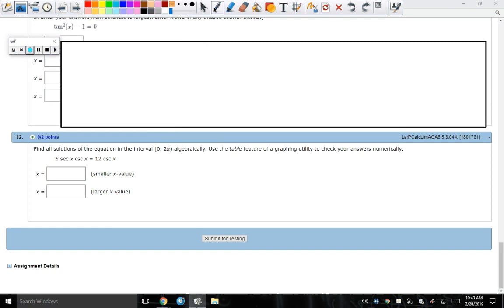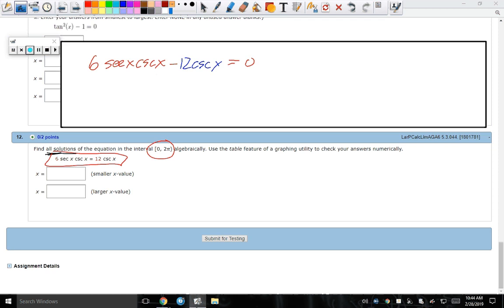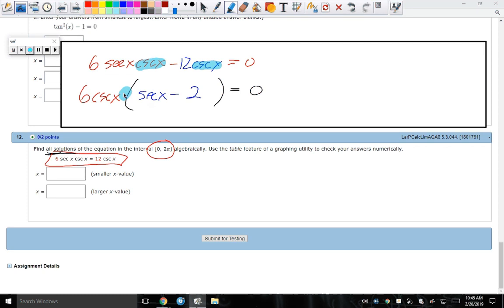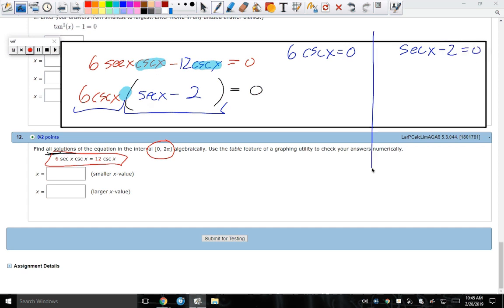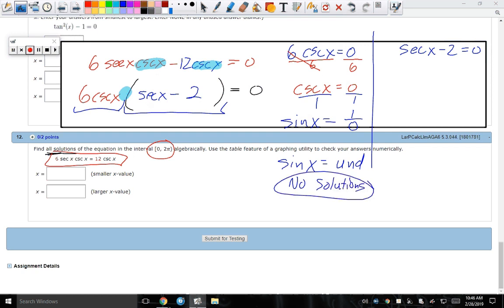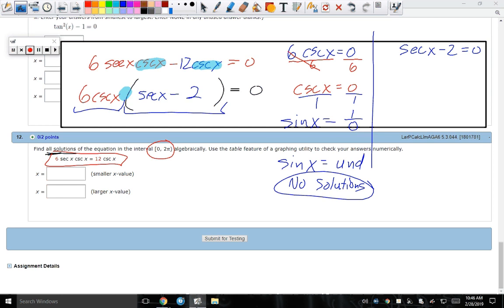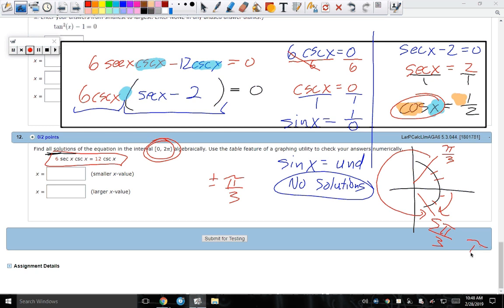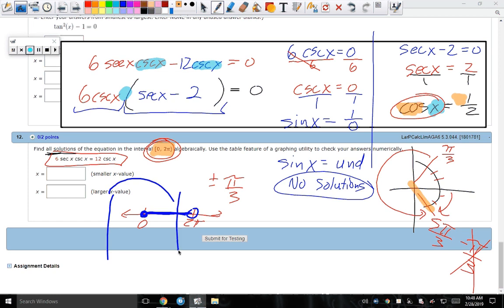PreCalculus | Unit 8 - Trigonometric Equations & Identities (Day 5, HWK Q12)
Trigonometric Equations & Identities (Day 5, HWK Q12)